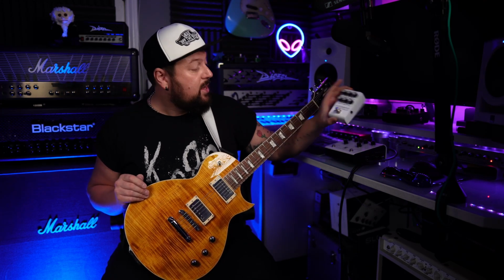Harley Benton Vs Gibson! SC Custom Plus EMG Vs Les Paul Standard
In this video I compare the new SC-Custom Plus with EMG pickups from Harley Benton against a £2000+ Gibson Les Paul Standard with the EMG Het Set.

Camera Gear I Use For YouTube Videos -
Main Camera Sony ZVE10
Main Lens Sigma 16mm F1.4
2nd Camera Sony A6400

Audio Gear I Use For YouTube Videos
Sennheiser MKE 600
Rode Wireless Go II
Shure SM57
Shure SM7B
Focusrite 18i8
Kali Audio LP6